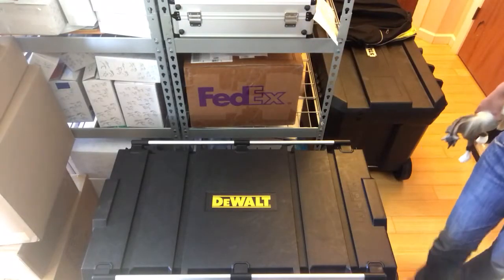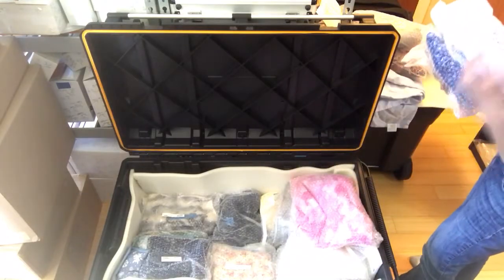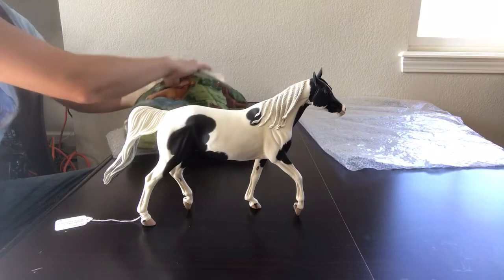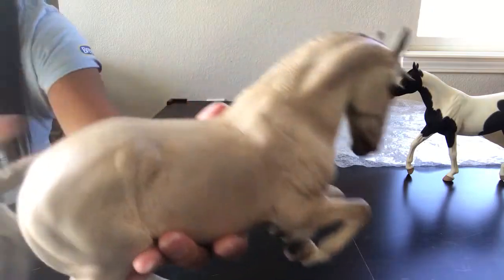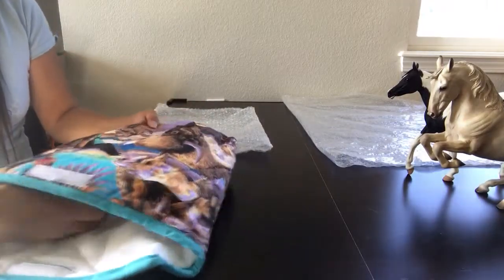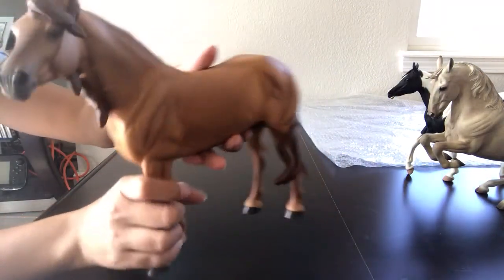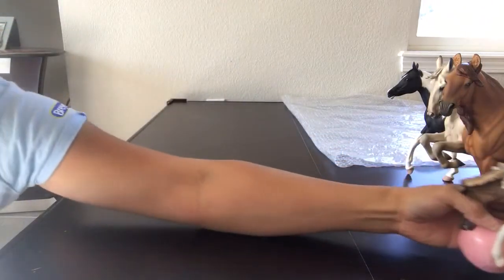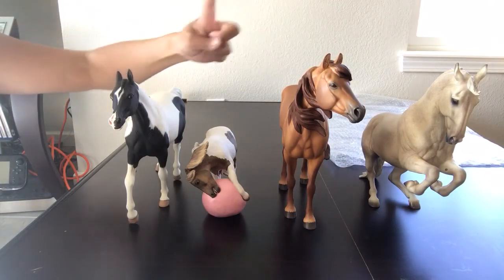Breyer Custom Horses Unpacking Part 3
We are continuing to unpack our personal Breyer Custom Show Horses from the BreyerWest 2017 Open Show. As they are custom finish and mixed media, they need to breathe and must be unpacked. This is a rare view of some of the amazing Breyer Custom Horses that we own. This is just a small sampling, we have plenty more to unpack!

A custom Breyer horse is an original finish model horse that has been customized in some way. This can range from a horse that has only been repainted to a Breyer that has been drastically resculpted. Here at Aidan’s Toy Trove, my personal Breyer Collection consists of these uniquely painted and resculpted model horses.